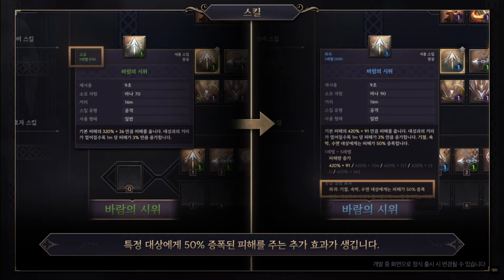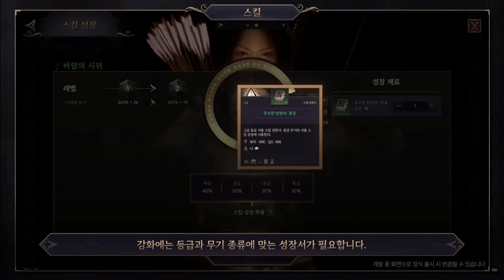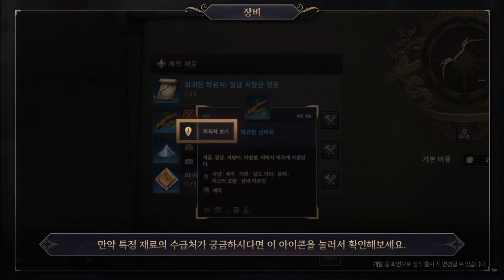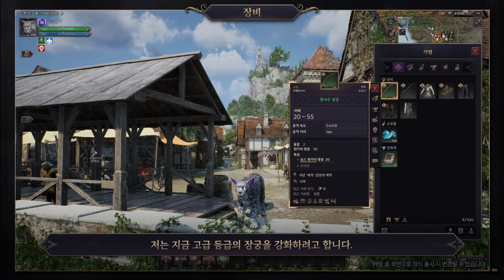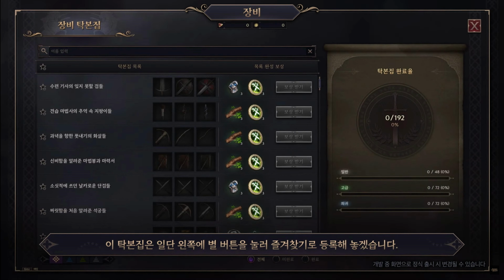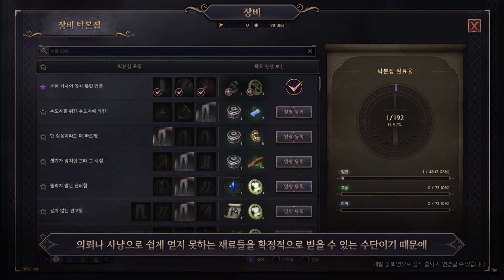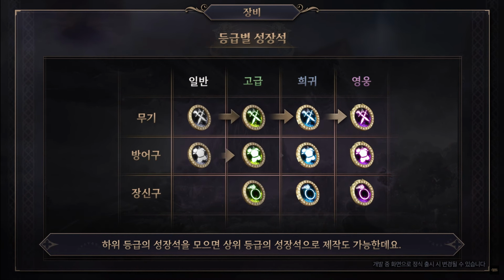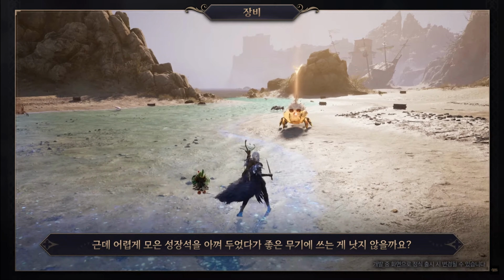Throne And Liberty Skills & Equipment Enhancement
For better ping and better game play!

Welcome to THRONE AND LIBERTY, a free-to-play, multi-platform MMORPG. With an always changing environment, Massive Scale PvPvE, and the ability to transform into creatures to battle across land, sea, and air.

Welcome to THRONE AND LIBERTY, a free-to-play MMORPG that takes place in the vast open world of Solisium. You can scale expansive mountain ranges for new vantage points, scan open skies, traverse sprawling plains, explore a land full of depth and opportunity. Adapt your fight to survive and thrive through strategic decisions in PvP, PvE or both as you encounter evolving battlefields impacted by weather, time of day, and other players. There is no single path to victory as you seek to defeat Kazar and claim the throne while keeping rival guilds at bay.

Good luck and a peaceful sky over your head!

Copyright Law Section 107 (U.S. Copyright Act, 1976) provides that fair use of a copyrighted work, including such use by reproduction in copies or phonorecords or by any other means for purposes such as criticism, comment, news reporting, teaching (including multiple copies for classroom use), scholarship, or research, is not an infringement of copyright.